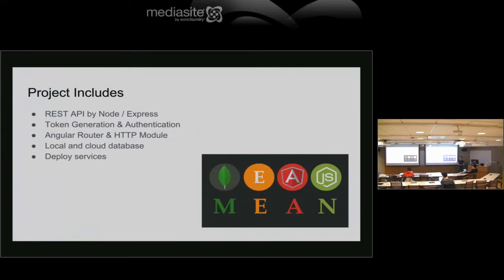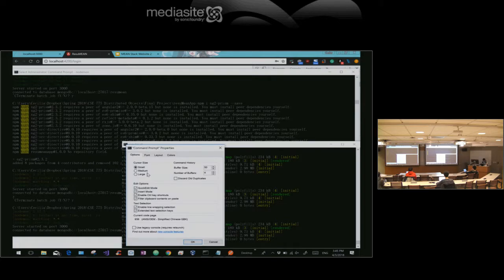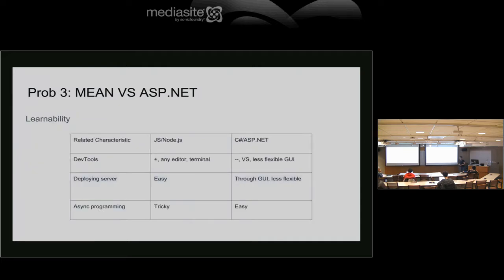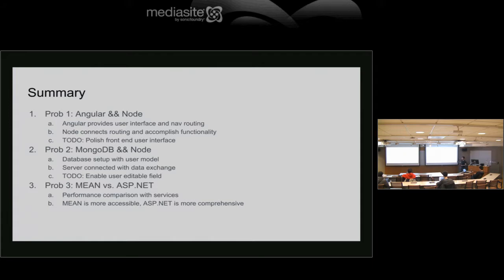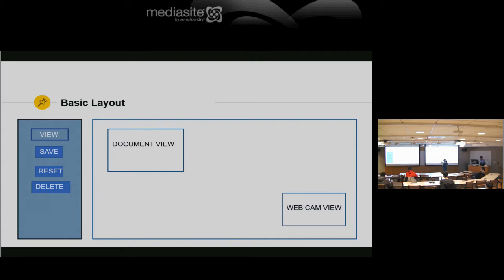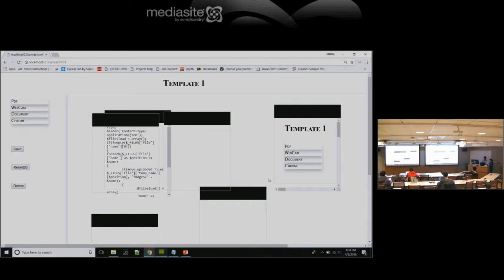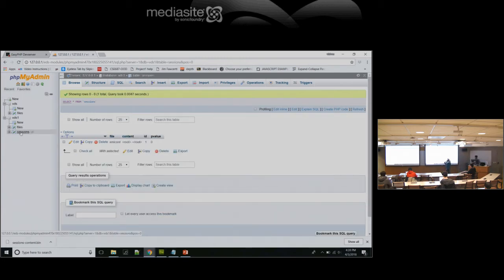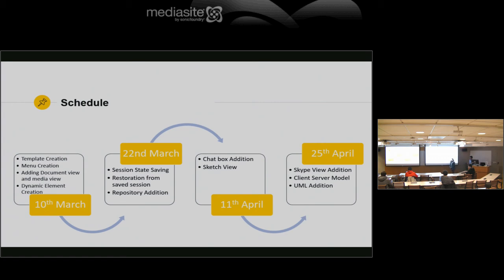CSE 775 SP 2018 04 03 2018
Probe Presentations by Zhimou Zhang, Avi Singhal, and Vishnu Viswanathan